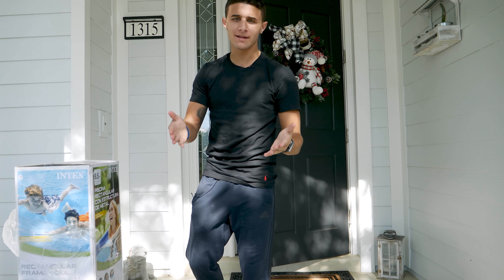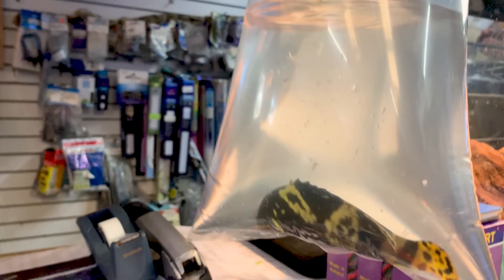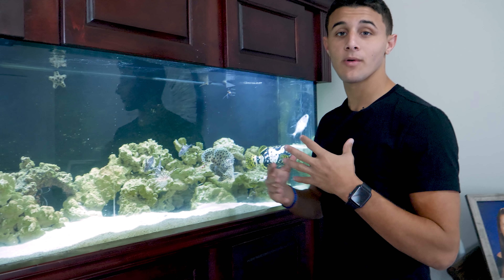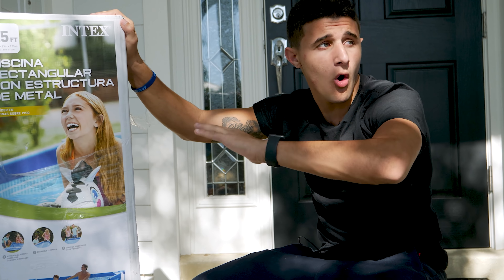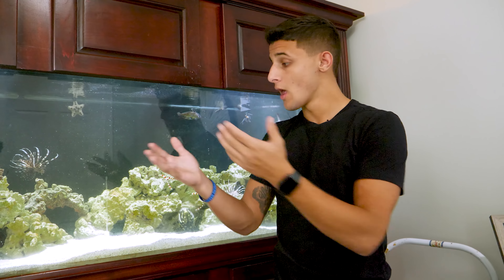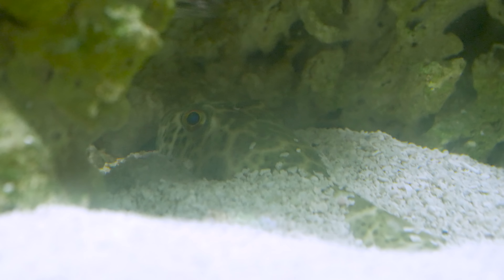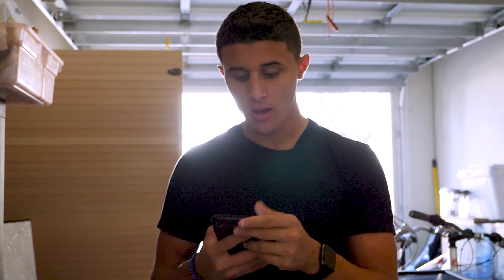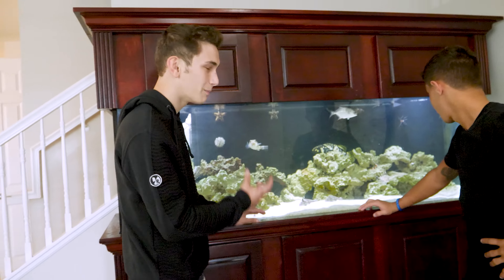I GOT A SALTWATER POOL POND For My FISH!!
We decided to keep the fish and make them a saltwater pool pond!! ENJOY!